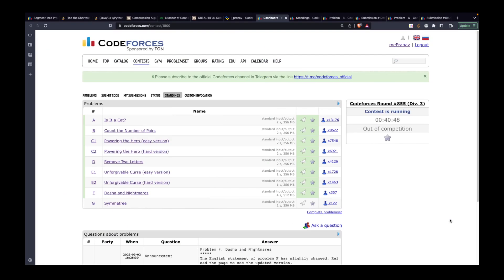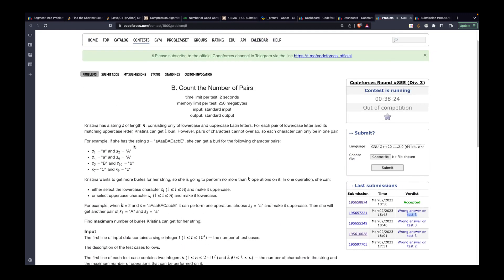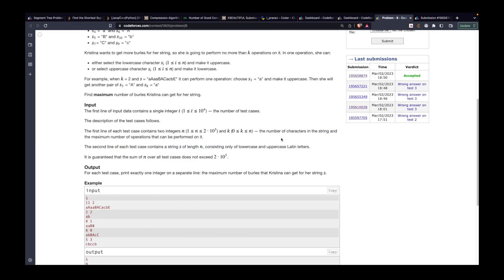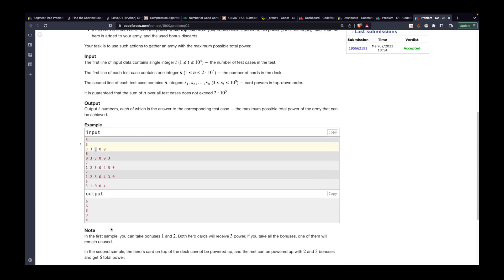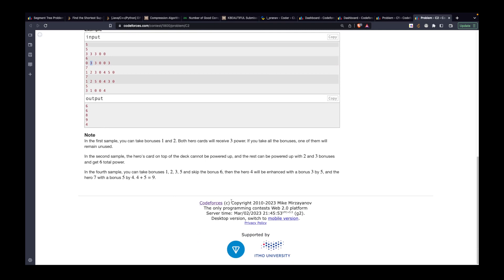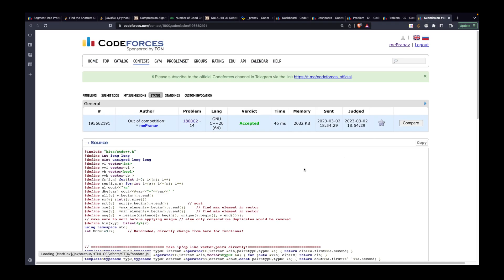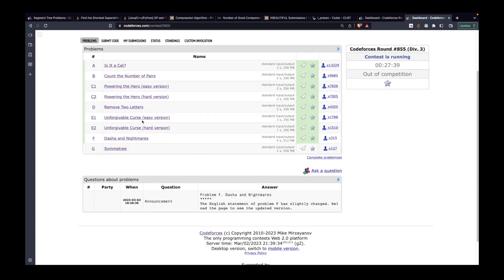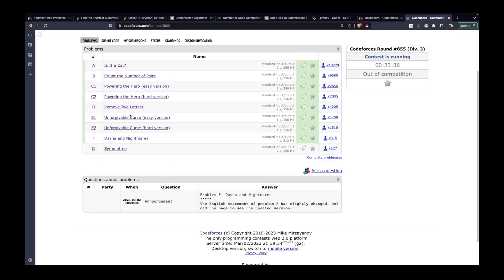Problem A, B, C1, C2, D | Codeforces 855 (Div3)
Problem A. Is It a Cat?
Problem B. Count the Number of Pairs
Problem C1. Powering the Hero (easy version)
Problem C2. Powering the Hero (hard version)
Problem D. Remove Two Letters
00:00 Problem A
02:20 Problem B
06:38 Problem C1,C2
13:12 Problem D